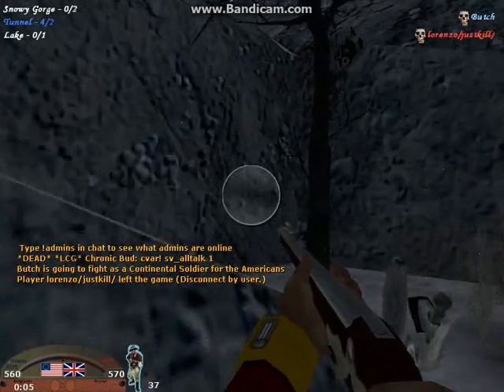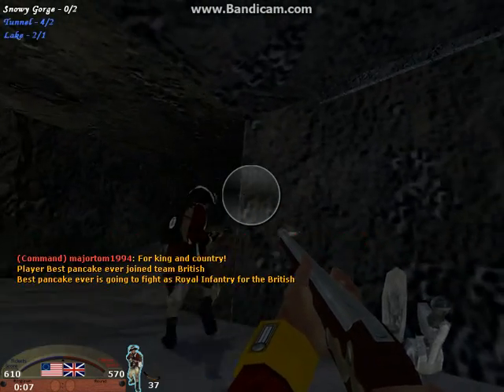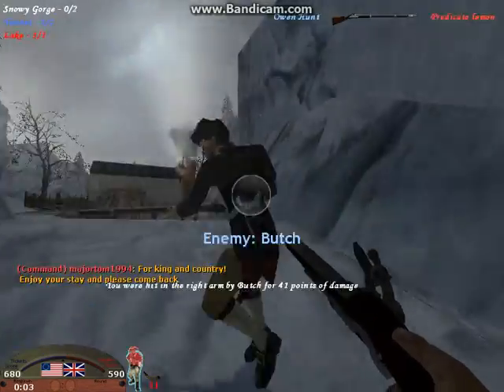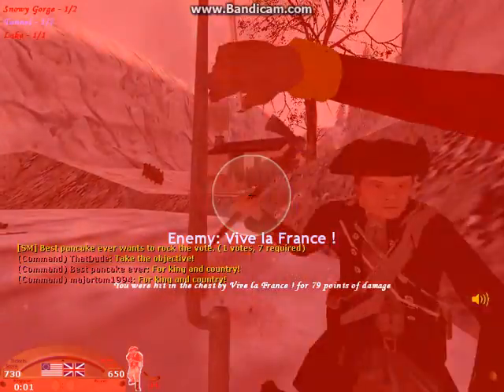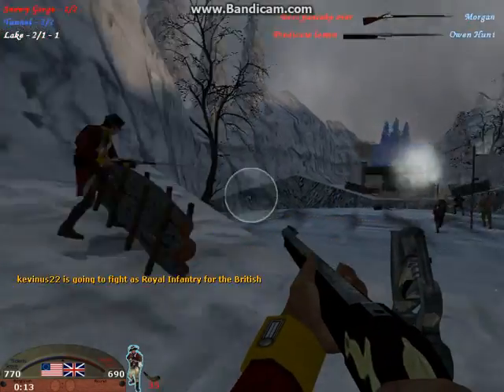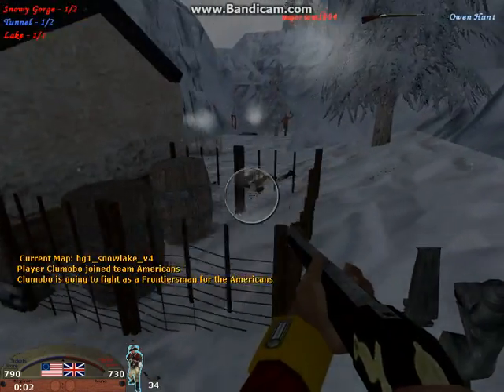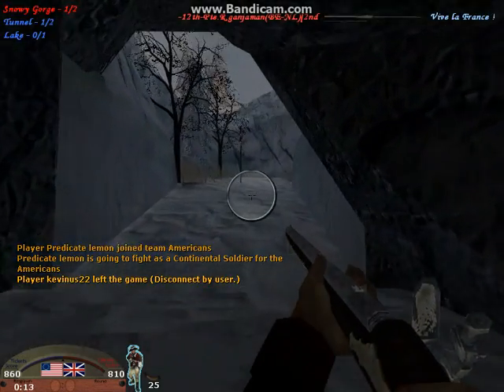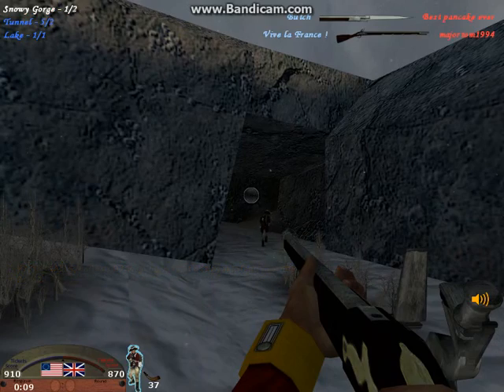Battle Grounds 2